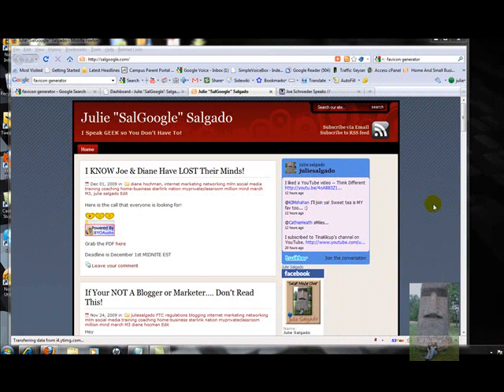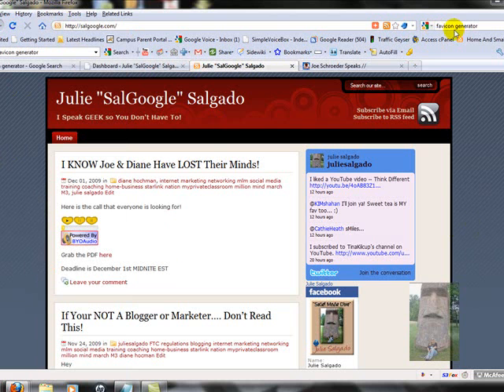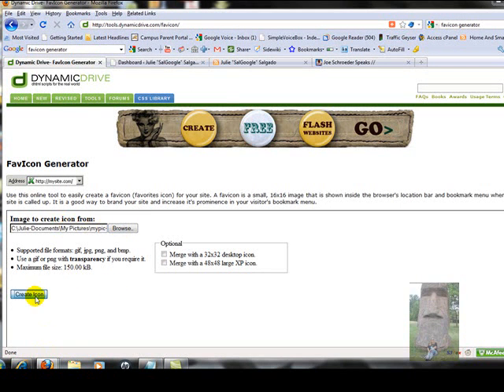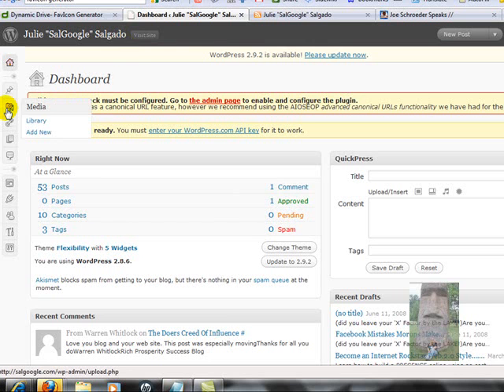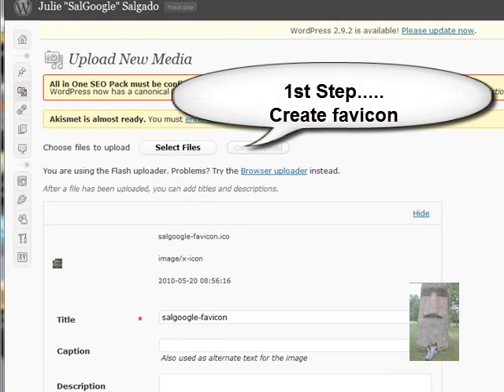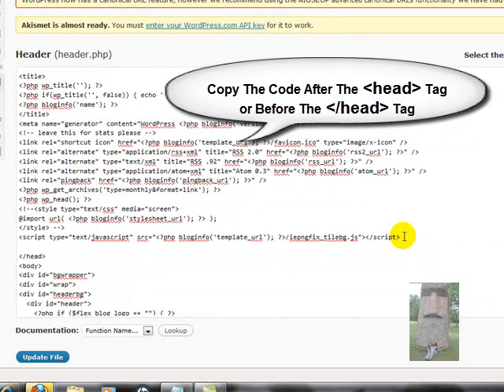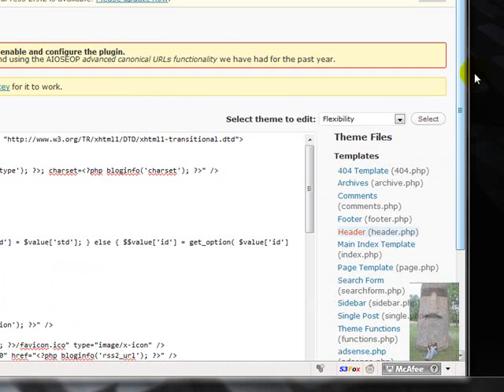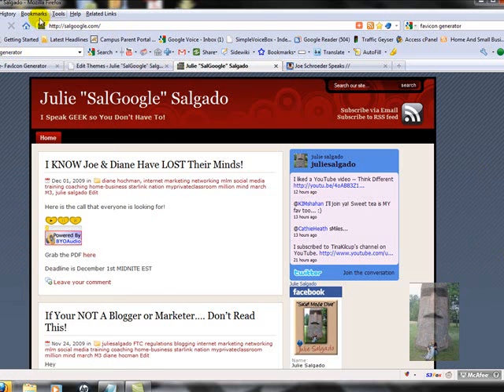Want A Picture (Favicon) By YOUR URL?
Have you ever wondered how to get a picture/logo to show up by your URL on the browser??

Well, it's rather simple.

Julie shows you, even if your not familiar with HTML code, how easy it is!

The Site I used to create my Favicon...